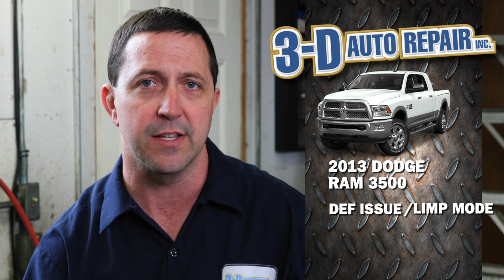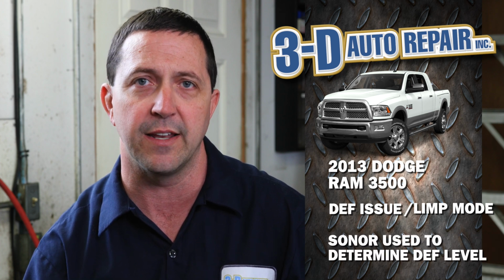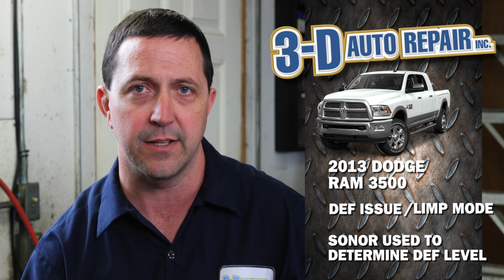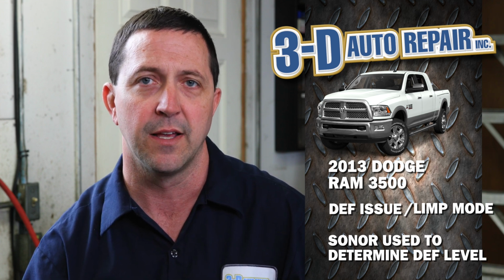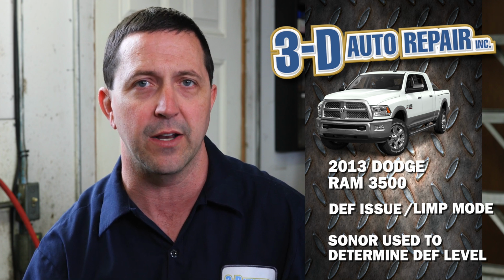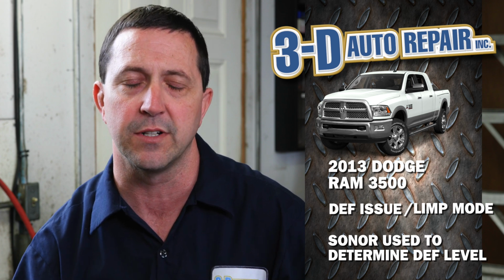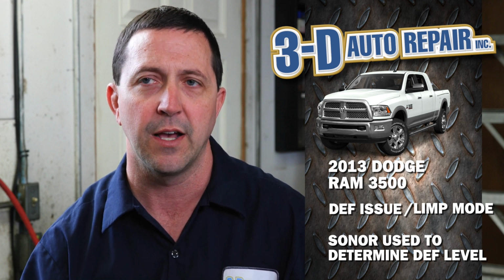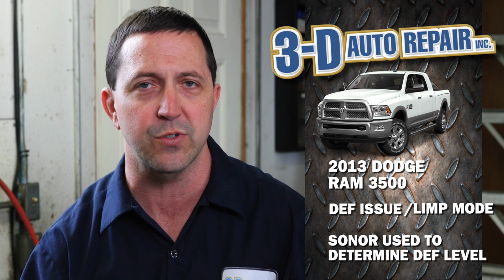2013 Dodge Ram Emissions Repair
The 2013 Dodge Ram went into limp mode after the DEF tank started misreading levels. Dan explains the repair and describes how a DEF tank-level reader works.

The shop in Cortland, Illinois, is only a few minutes out on the Lincoln Highway. Turn north at the Mobile station on Somonauk Road, then left on Benson, and we're on the corner of Benson and Halwood.

235 Halwood Street
Cortland, Illinois 60112

DIRECTIONS: Four miles east of Dekalb, Illinois, off Route 38